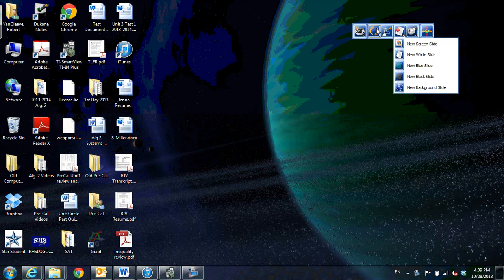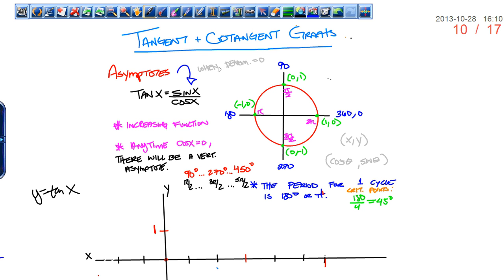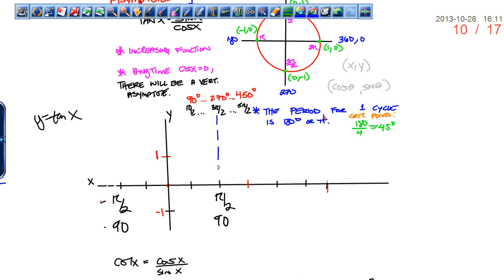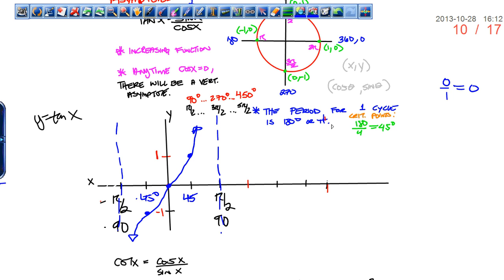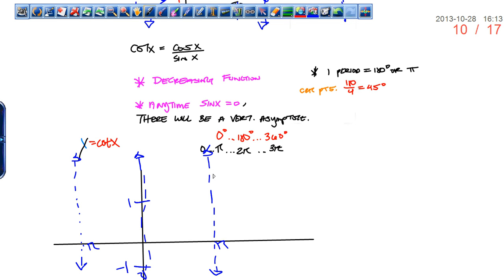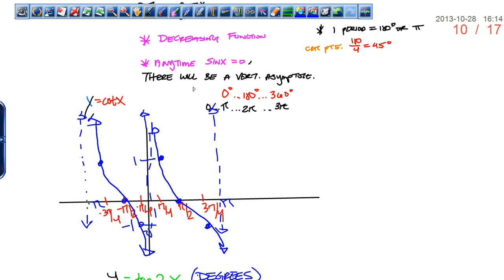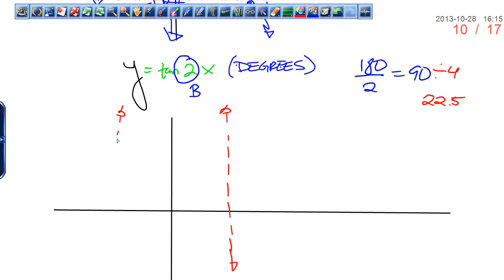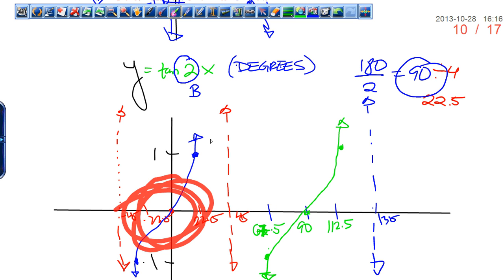Tan & Cot Graphs Day 1 Pre Cal